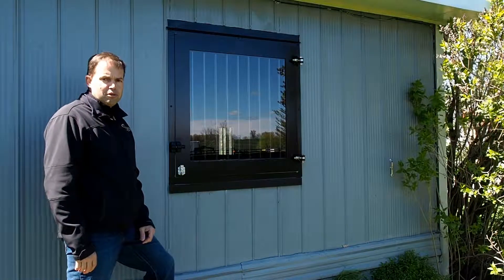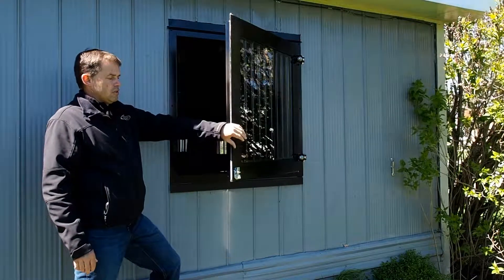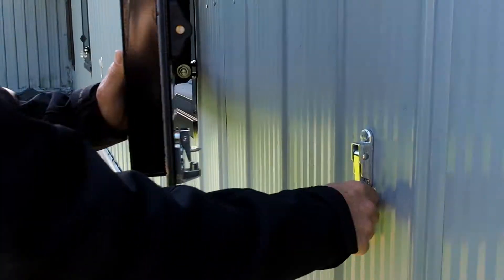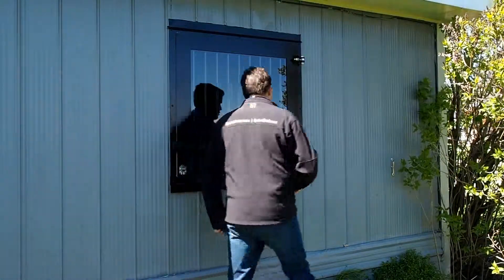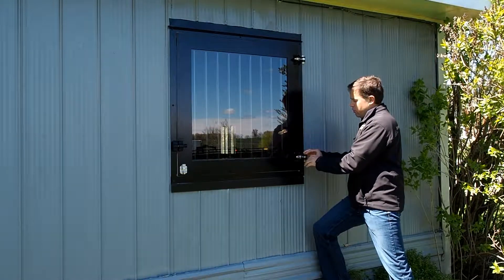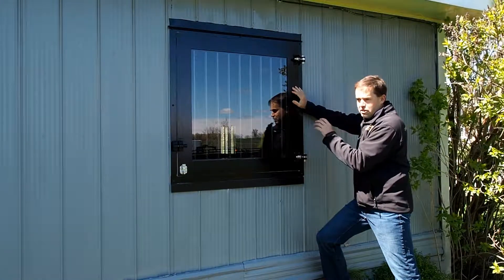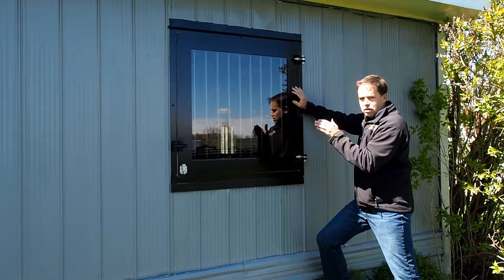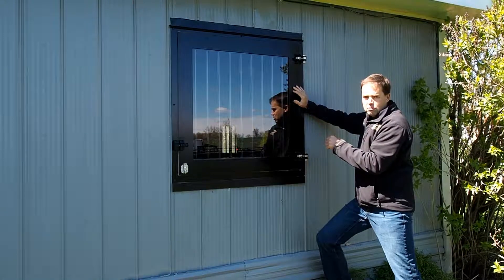The Benefits of Dutch Windows in Horse Barns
In this video, President and CEO of System Equine, Dwayne Job, explains how our high-quality Dutch windows work and why they are the best choice for your barn.

Providing your horses with clean, fresh air is incredibly important, especially when they're stabled for long periods of time. A Dutch window will give your horse the fresh air and comfort of the outside weather while at the same time allowing them to socialize and be mentally stimulated.

Choose from our most popular Silver Series single opening Dutch window, or from our premium Gold Series Dutch window which offers the upgrade of a screen integrated into the grills that hinges separately from the glass.

If you live in a warmer climate, you may be interested in our shutter windows, which open easily to allow horses to look outside and feel the breeze.

Features of our windows include...
• Heavy-duty overlapping frame and sill
• Option for ¼" tempered or 1" Thermopane glass
• Weatherstripping around entire window
• Adjustable stainless steel hinges
• Easy holdbacks to mount against the wall when open
• Smooth latching system

Dutch Doors and Windows

The chosen door for horse stables, and for good reason! Dutch Doors are ideal for barns because of the separately opening top and bottom. You can open the top to let in the refreshing outside air, while keeping the bottom shut to prevent escapees or animals of the night from getting into the barn.

Whether you’re looking for double Dutch Doors for the barn entrance, or a single Dutch Door for a stall, they come in so many different colours and combinations, you’re sure to find something that fits the style of your barn!

System Fencing Limited • SystemHorseStalls.com • 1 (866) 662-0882

Farm:
Thomas Ridge Stables

Artist: Nicolai Heidlas
Song: Drive